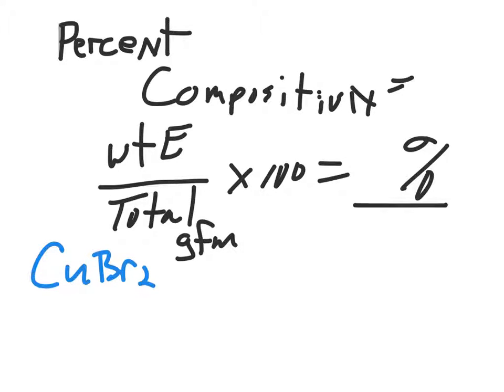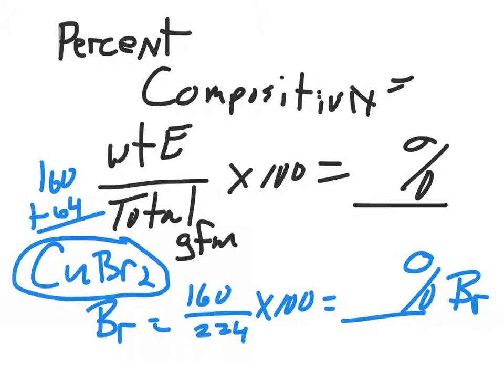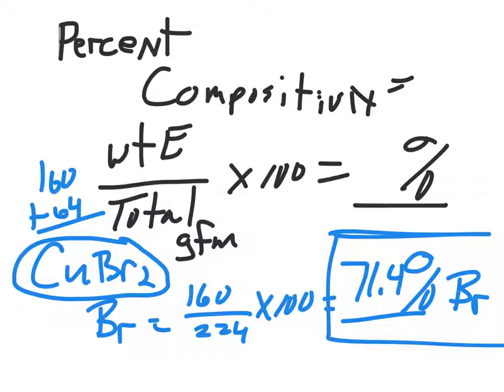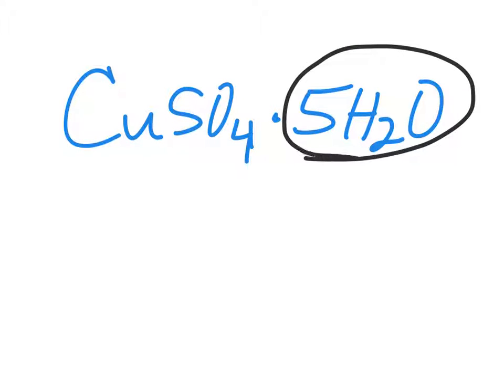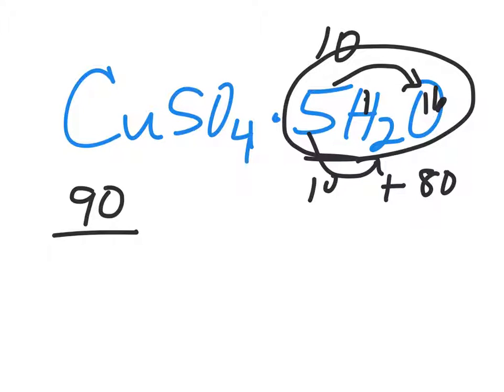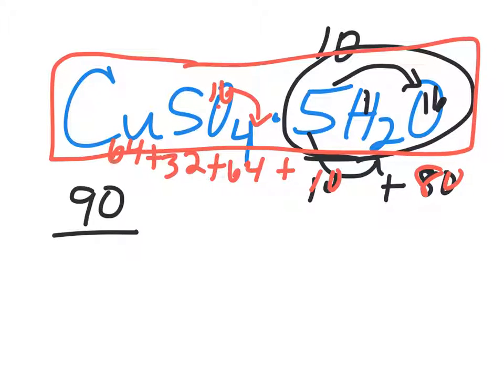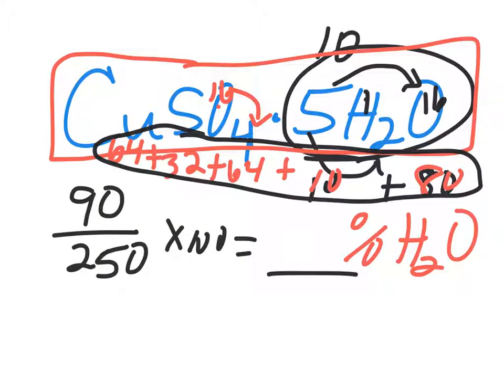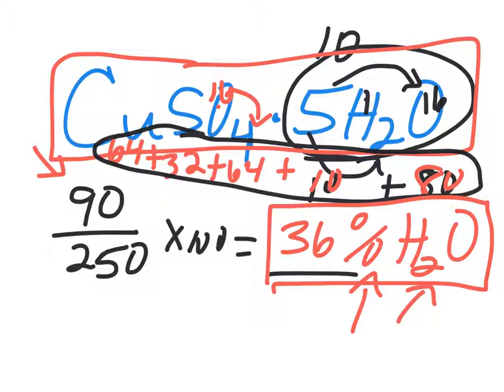percent comp. 2